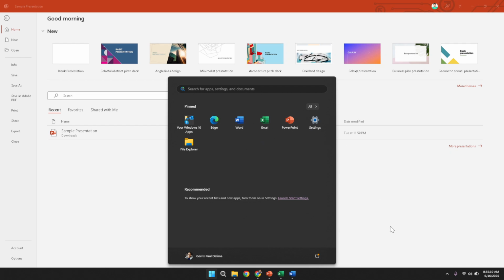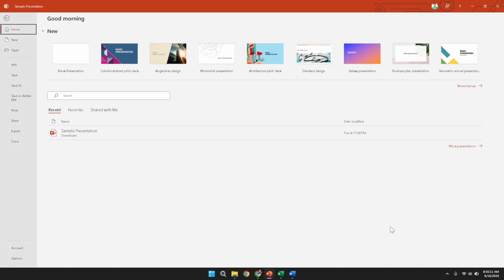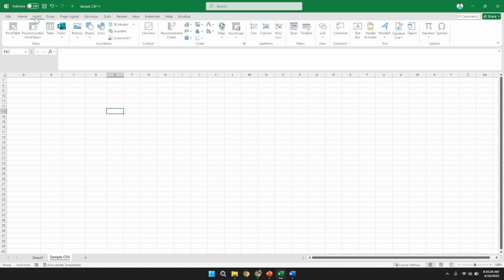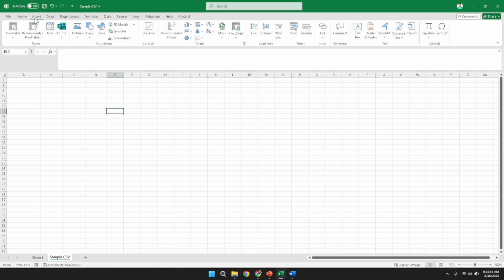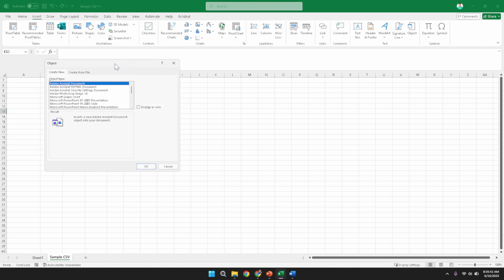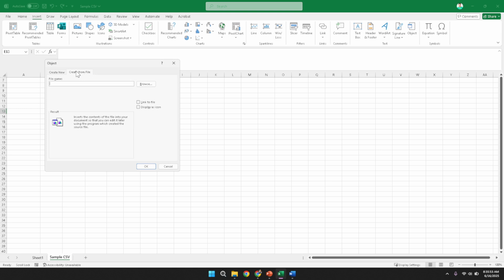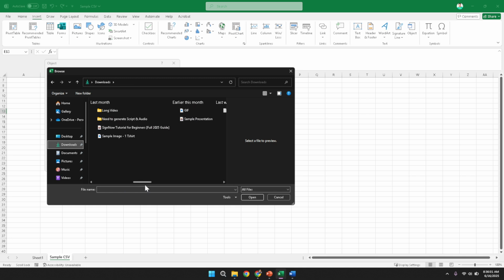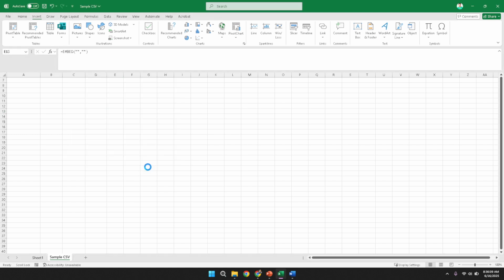How To Insert A Powerpoint Into Your Excel (Full 2025 Guide)